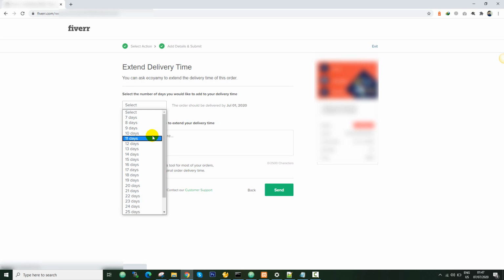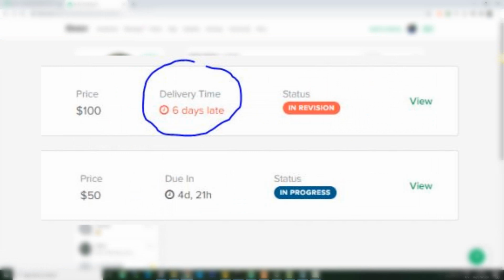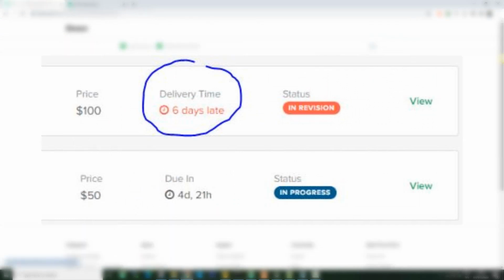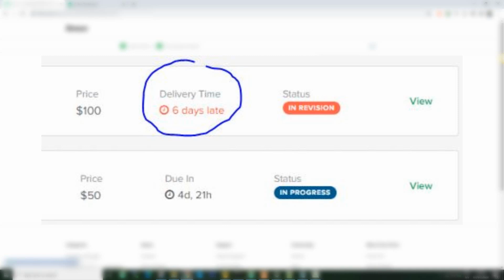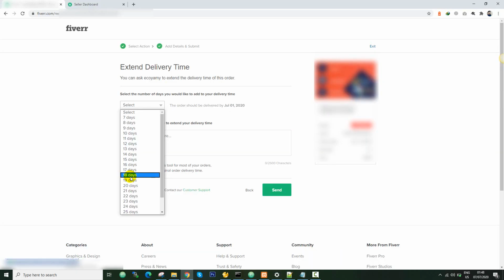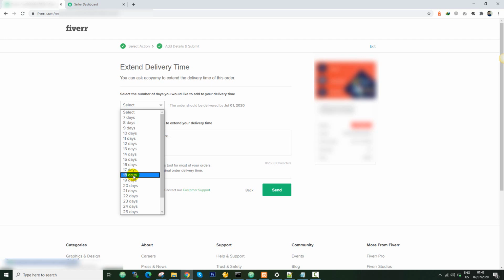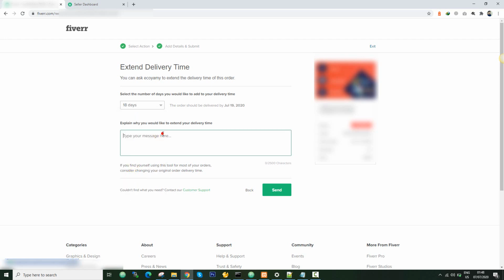How to deliver late orders without effecting your profile | Fiverr | Freelancers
Fiverr Order Delivery: Delivering a delayed order or a late order submission might cause issues to your Fiverr profile. It might effect your Fiverr profile level as well as your profile analytics. Working on freelancing platforms is all about delivering quality to your buyers. But sometime you missed your delivery for some reason and your order is late now. We have shown you a way to bypass this situation. The solution is real and legit. Not a trick